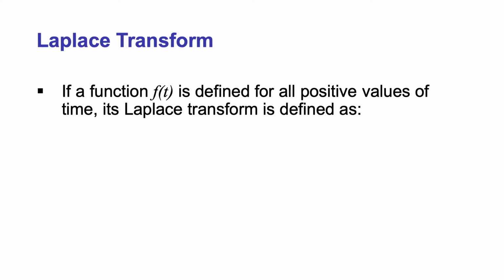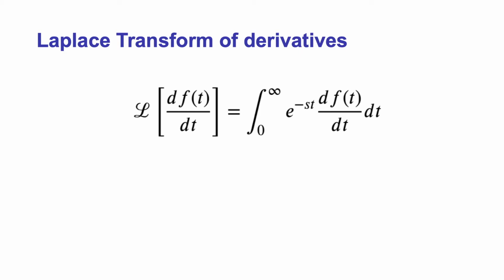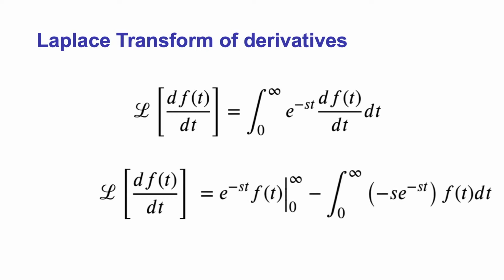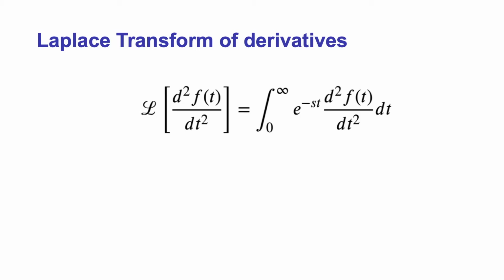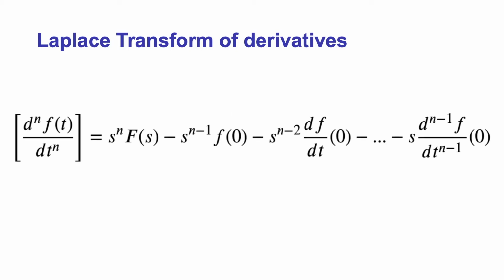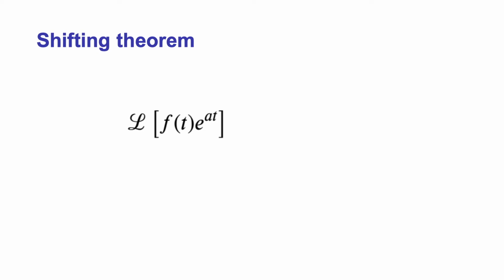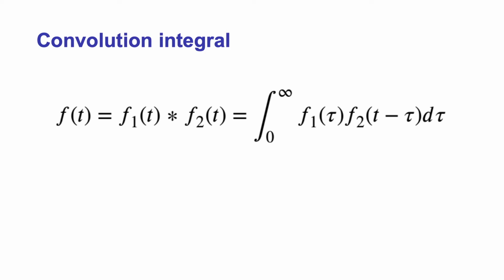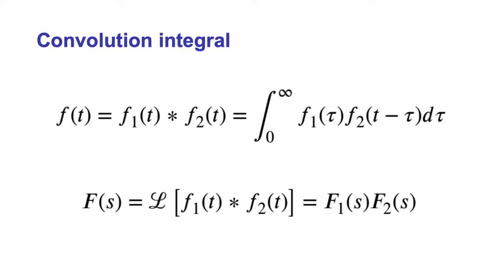Introduction to the Laplace Transform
This series of short videos covers on-demand (pre-recorded) material that you should know beforehand in order to benefit the most from our in-class live interactions. This video introduces the basic concepts of Forced Harmonic motion.